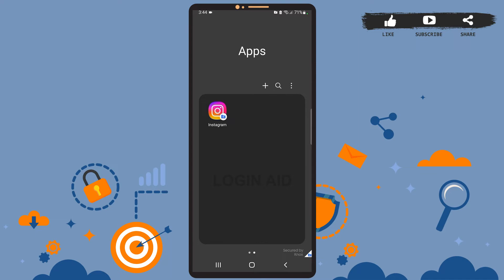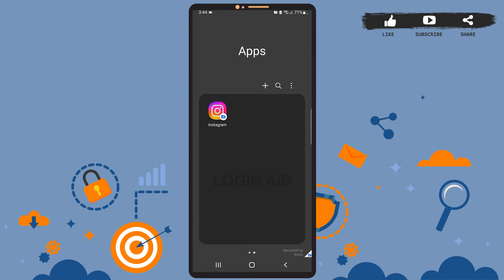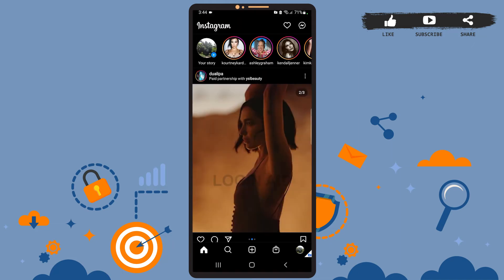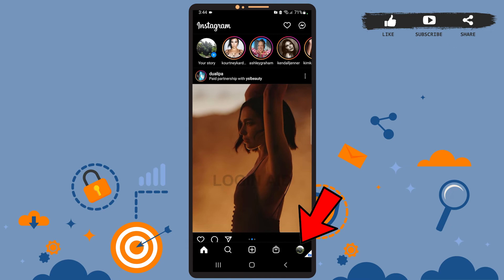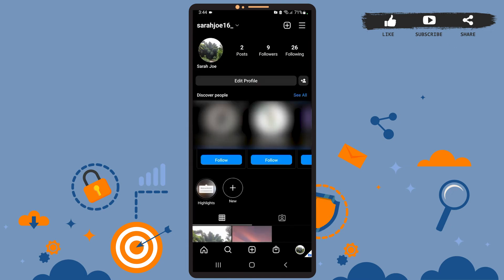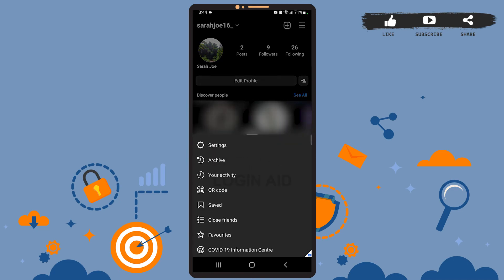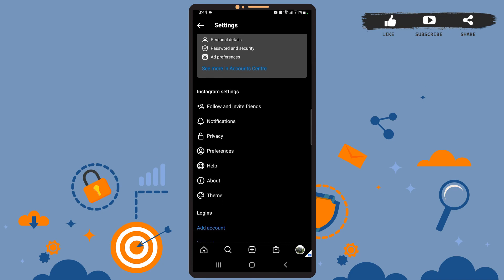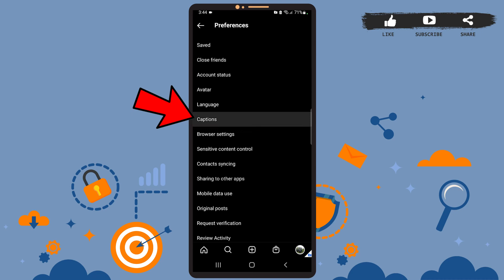How To Enable Or Disable Auto Generated Captions On Instagram Videos 2022 | Instagram App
How To Enable Or Disable Auto Generated Captions On Instagram Videos 2022 | Turn On Or Off Instagram's Automatic Generated Captions | Insta App

To Enable Or Disable Auto Generated Captions On Instagram Videos, you must install and open the Instagram app. Tap on the profile icon at the bottom right corner. Tap on the hamburger menu icon at the top right corner and go to Settings. Tap on Preferences and tap on Captions. Then, swipe the toggle button To Enable Or Disable Auto Generated Captions On Instagram Videos.